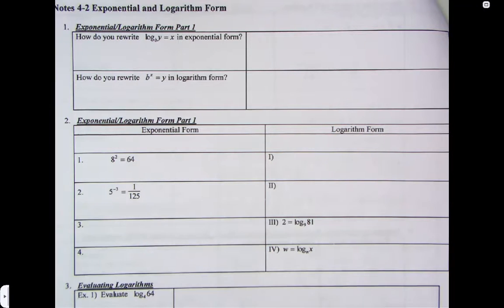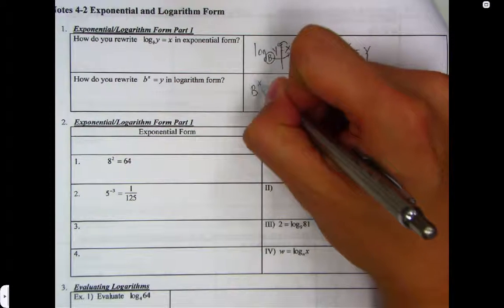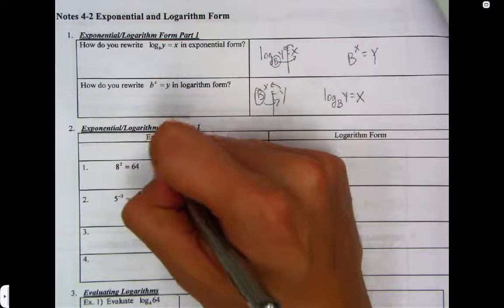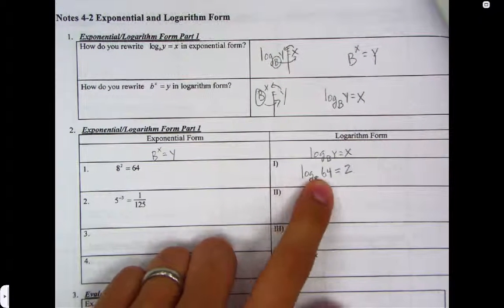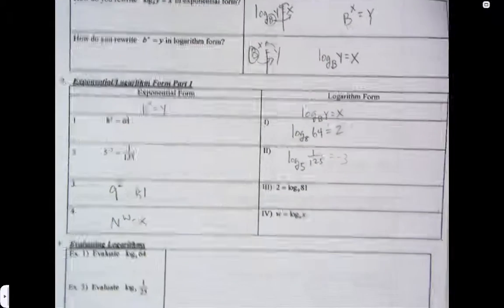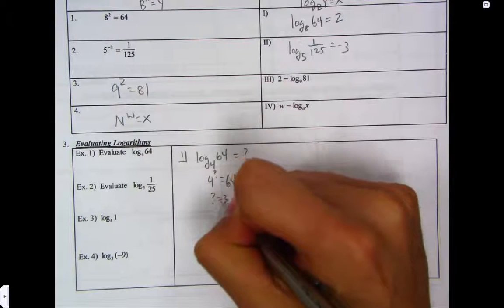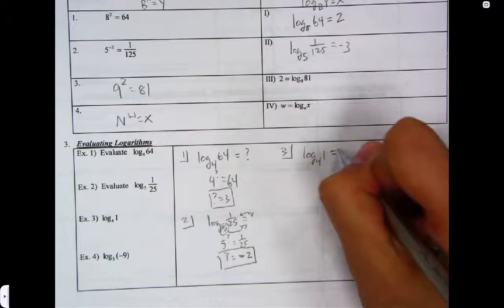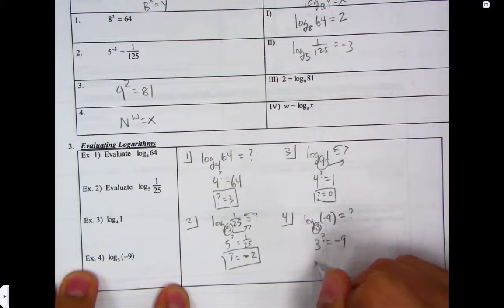Notes 4 2 Exponential and Logarithm Form